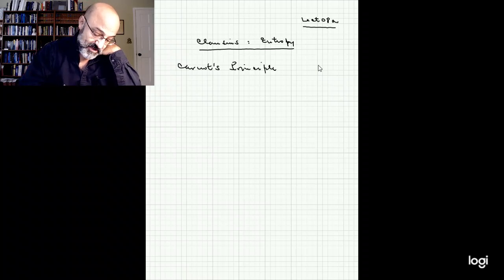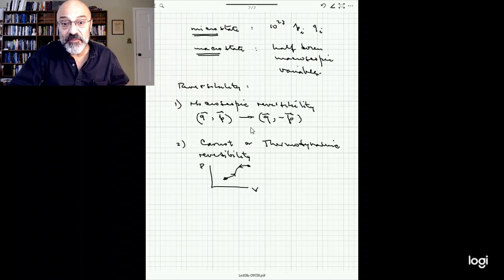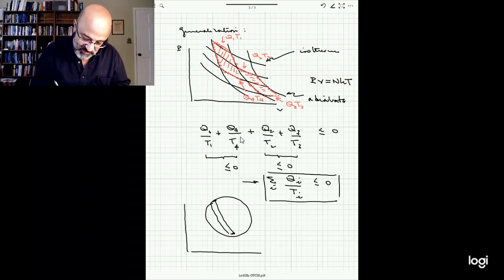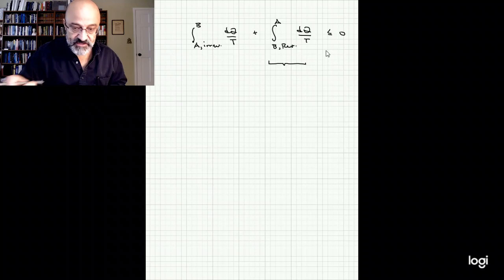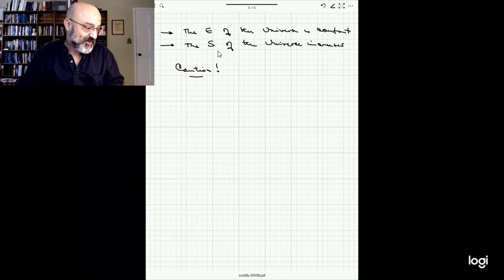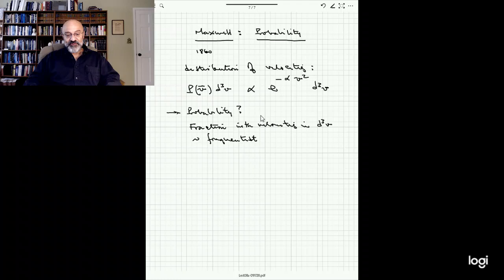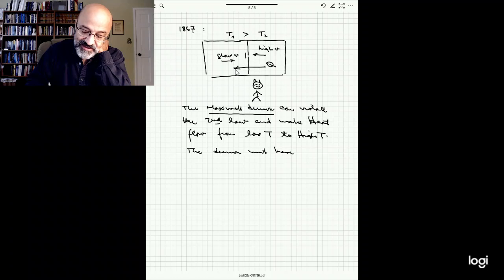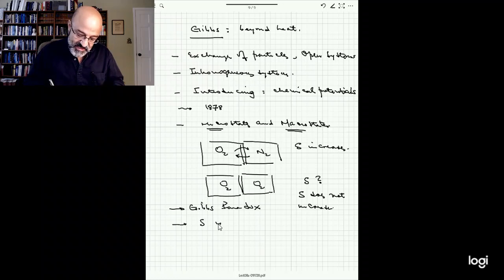Lecture 8 Part 1. Entropy I: The evolution of Carnot's principle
The contributions of Carnot, Clausius, Boltzmann, and Gibbs.